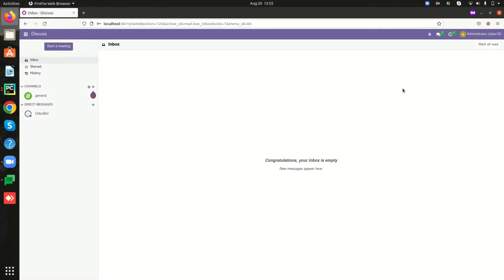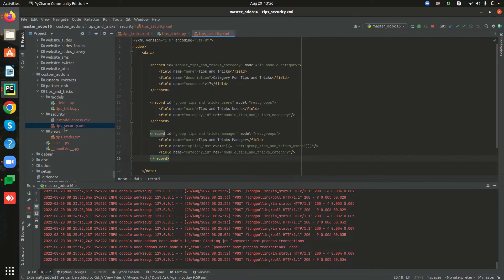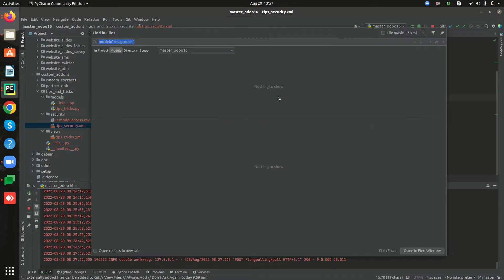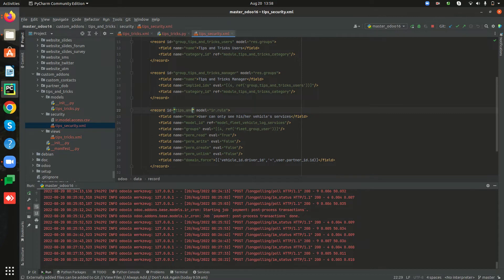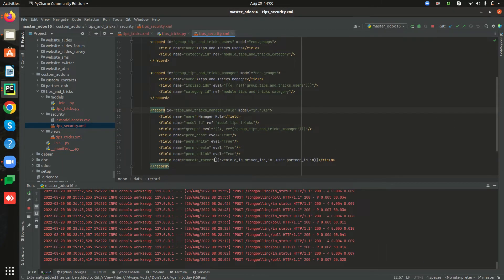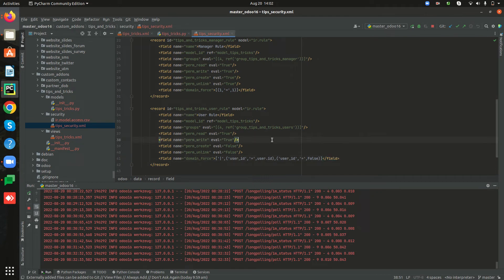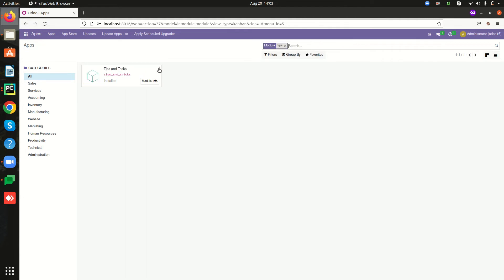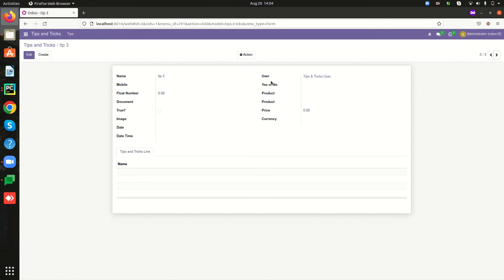How to Create Record Rules in Odoo 16 | Security in Odoo 16 | Odoo 16 Development Tutorials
This video describes record rules in Odoo 16 and how to create record rules in Odoo 16.

In business, there are different types of records. And it is essential to provide proper security for those records. In odoo this is managed using Record Rules.